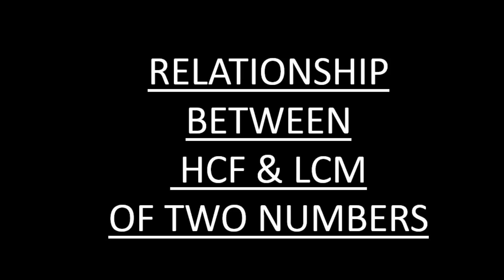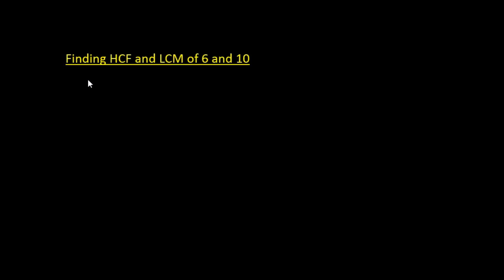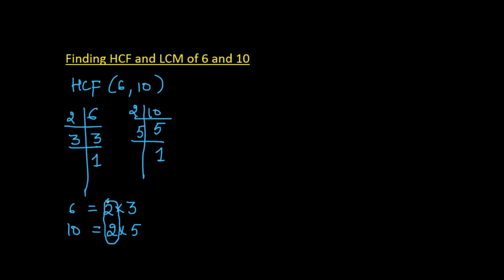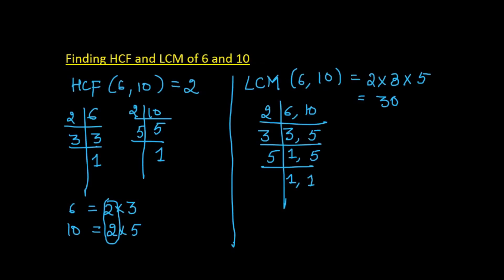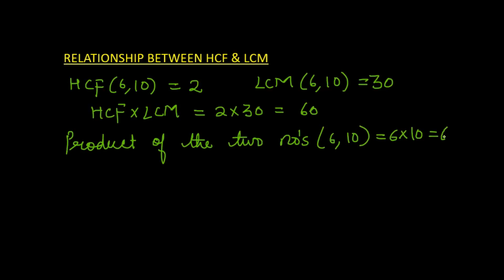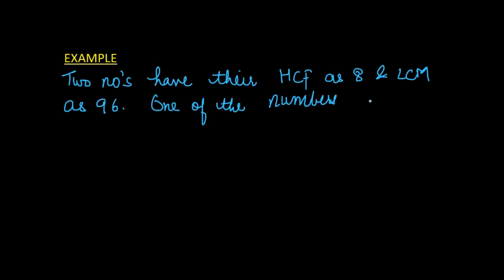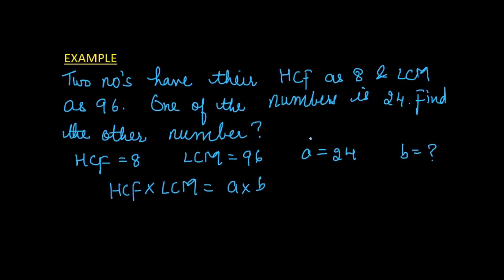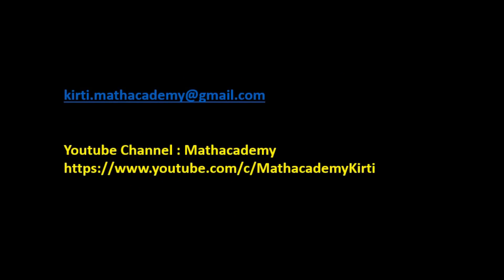Relationship between HCF & LCM of Two Numbers | Pre-Algebra | Mathacademy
This video explains the relationship between the LCM and HCF of two numbers. More such videos can be viewed on my channel "Mathacademy"

This video is entrusted by Kirti Khandelwal.